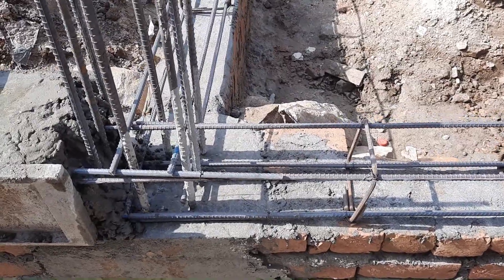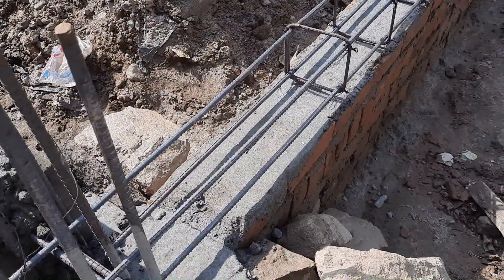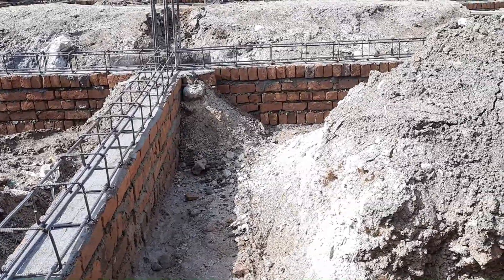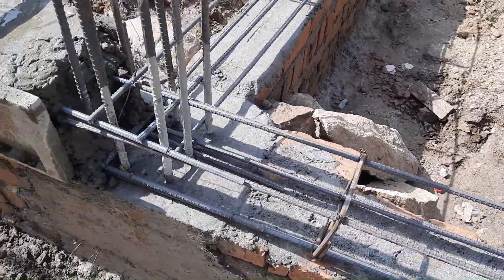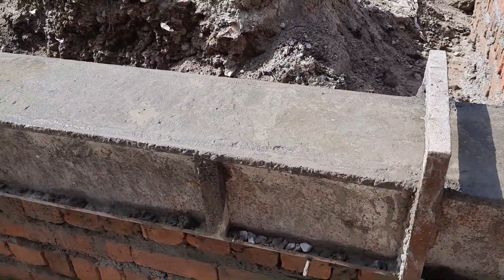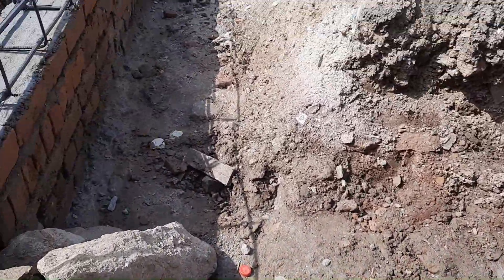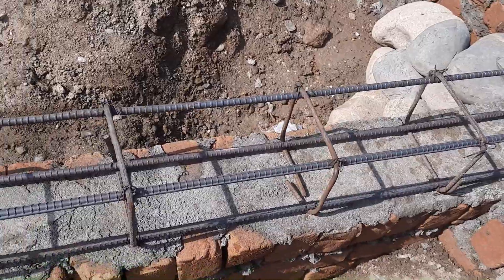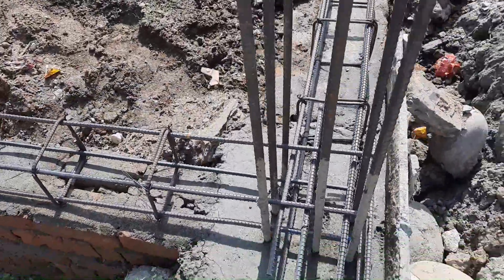7 Big Mistakes in Beam Construction | Showing Mistakes of Beam Practically on Site